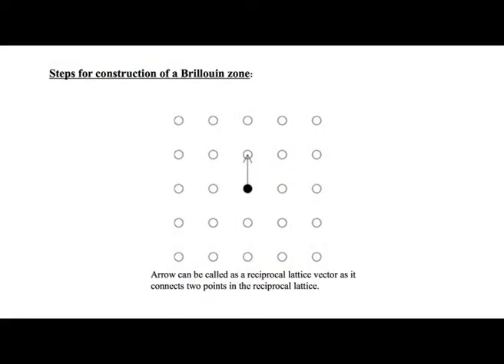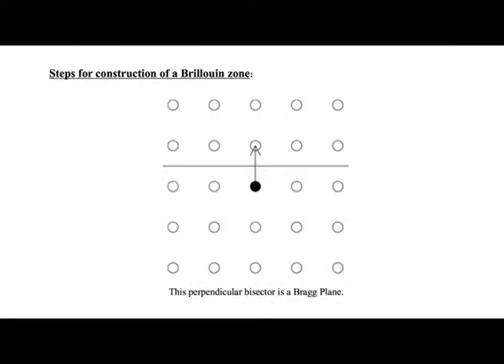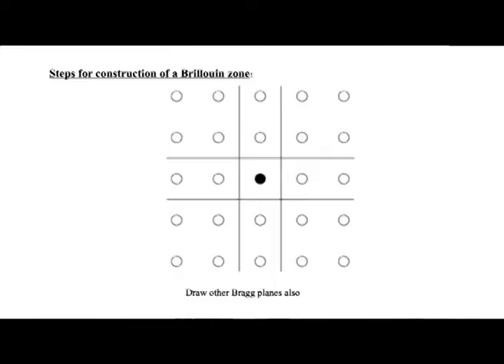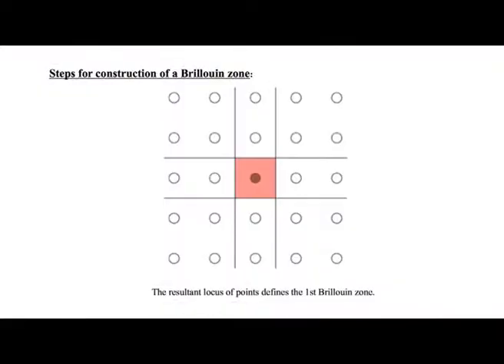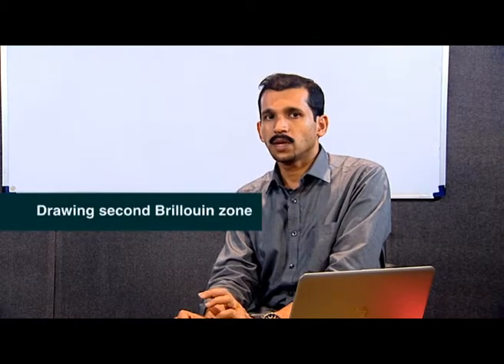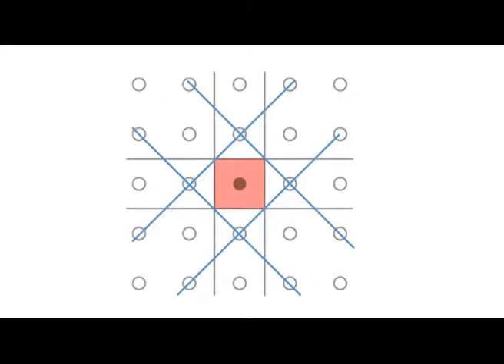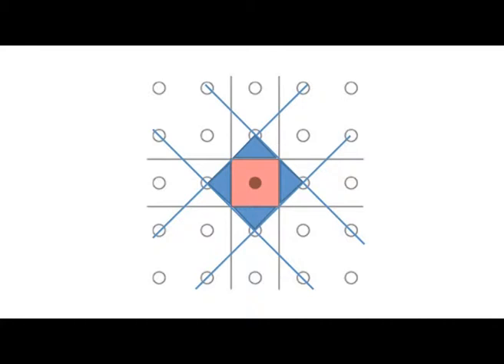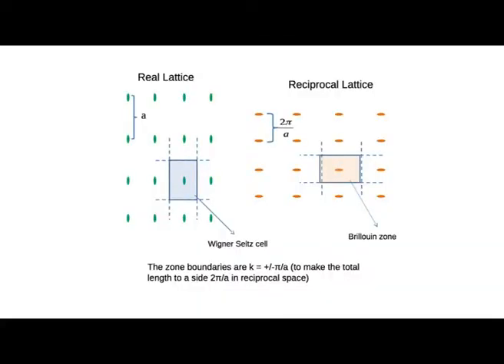BRILLOUIN ZONE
Subject: PHYSICS – DTH
Courses: PHYSICS OF SOLIDS -DTH